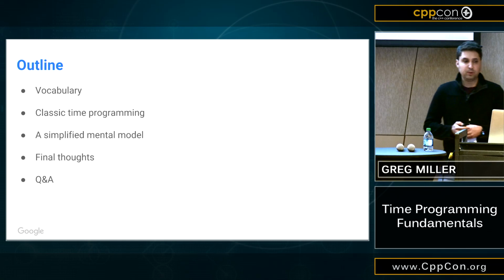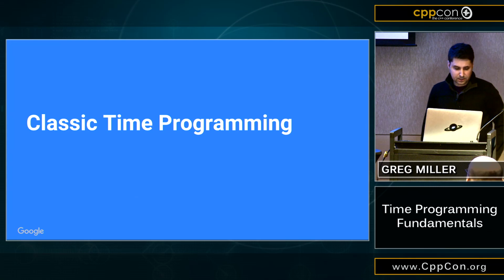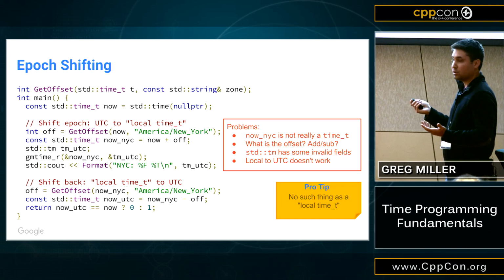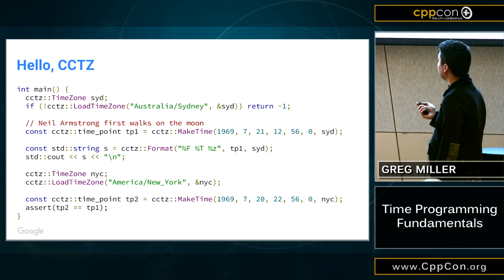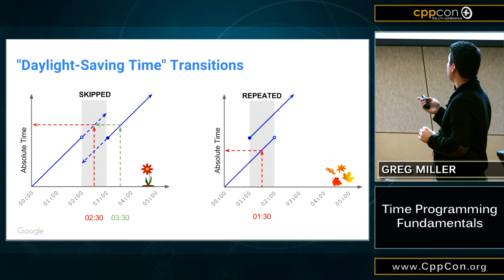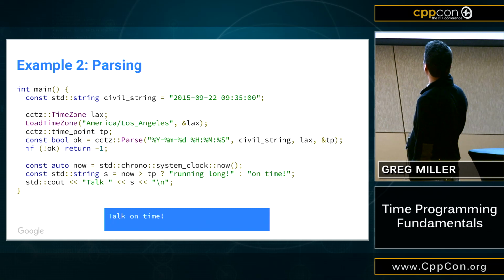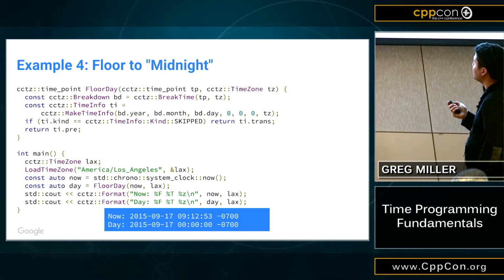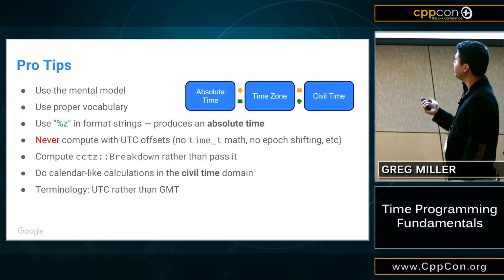CppCon 2015: Greg Miller “Time Programming Fundamentals"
"Time zones are logical and easy to use." -- No one ever

Time programming is notoriously difficult and error prone. Attempts at handling daylight-saving time, for example, often yield baffling code, which of course is explained by a similarly misguided comment. Programmer confusion can spread virally throughout the codebase when these misconceptions find their way into library interfaces.

The problem is not that dates and times are fundamentally complicated (though they are). The problem is the lack of a simplified mental model with library support. This would give programmers the concepts and vocabulary necessary to reason about and discuss these concepts, and the ability to express this reasoning in simple C++ terms.

In this talk I will show how date and time programming evolved into what it is today. I will present a greatly simplified mental model that applies to all programming languages. I will show clear examples using an open source C++ library that implements these simplified concepts. And I will present practical tips for proper time hygiene that should be used by everyone immediately.
I design and implement C++ core libraries at Google. I work on Google's core strings libraries, as well as a Google's Time and Time Zone libraries.